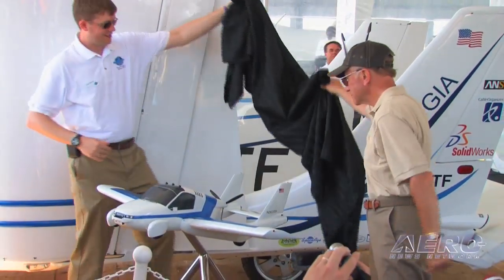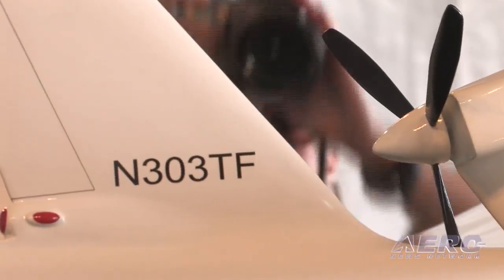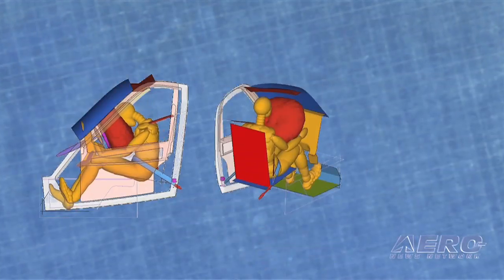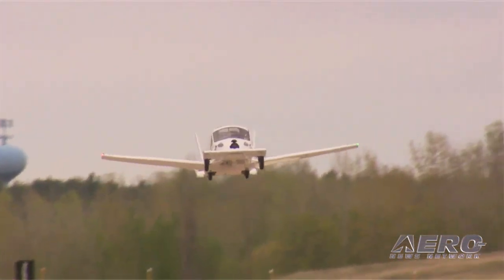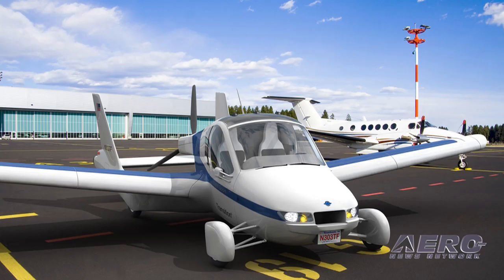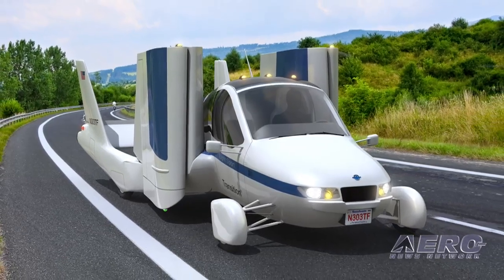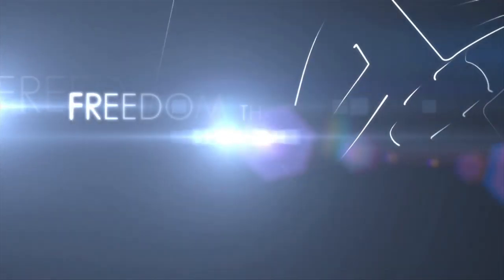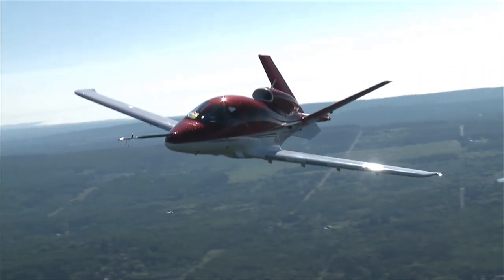Aero-TV: Terrafugia In Transition-Update to the Proof of Concept Vehicle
Wings Or Wheels -- Terrafugia Has It Covered

Visitors to this year's Oshkosh extravaganza were provided an update on the progress of the Transition Roadable Aircraft, or "Flying Car" and the unveiling of a scalable model of the Beta Prototype (stage 2) next generation design.